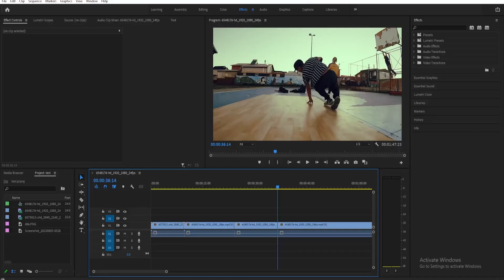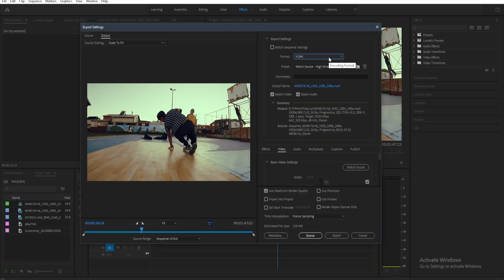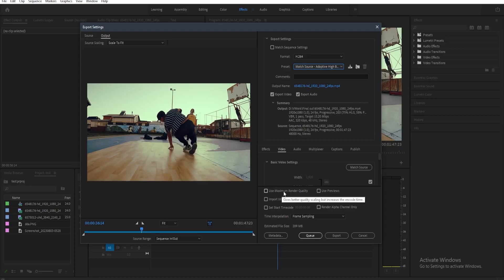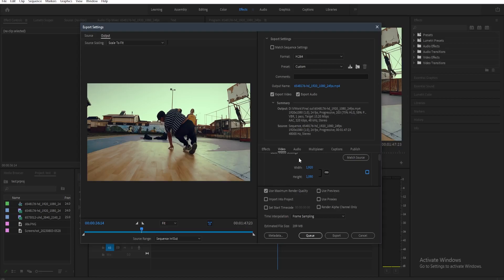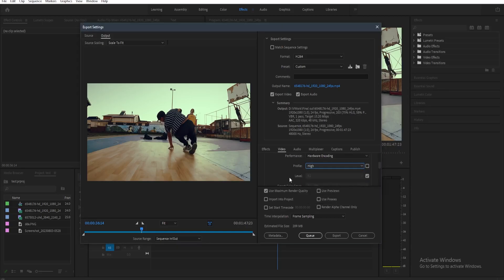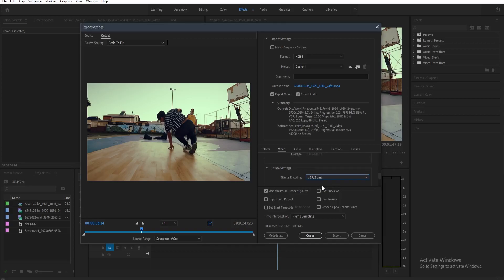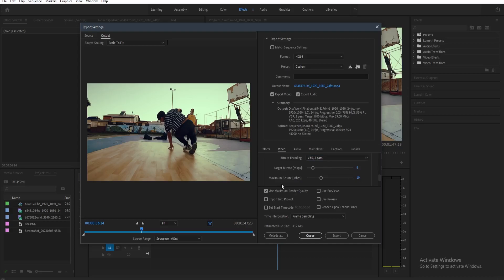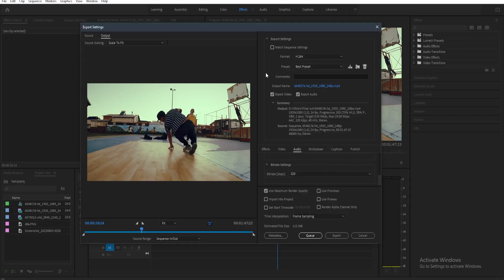Best Export Settings in Adobe Premiere Pro CC | Adobe Tutorial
Master the art of exporting your videos with our comprehensive tutorial on the best export settings in Adobe Premiere Pro CC! This guide will walk you through the optimal settings to ensure your videos look professional and maintain high quality across various platforms.

Whether you're a beginner or an experienced editor, this tutorial will help you understand the key aspects of video export settings, including resolution, bitrate, format, and more.

Watch now and ensure your videos are exported with the highest quality and efficiency!

Timestamp:
0:00 - Basic Export Settings
1:30 - For more Optimal results
2:48 - Encoding Settings
3:08 - Bitrate Settings
4:40 - Audio Bitrate
4:52 - Saving Preset